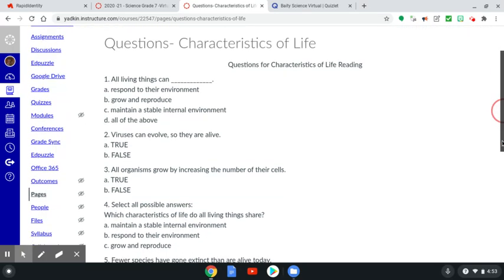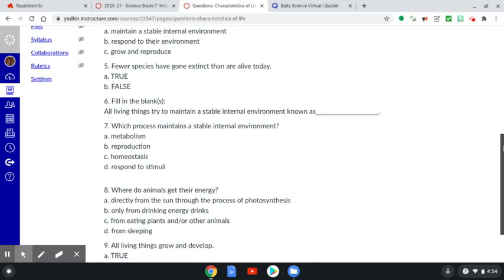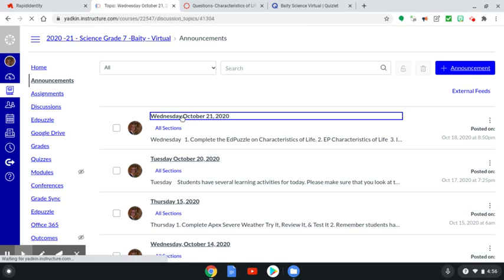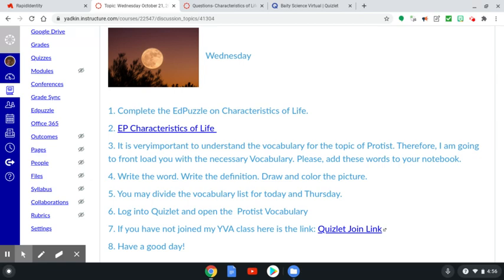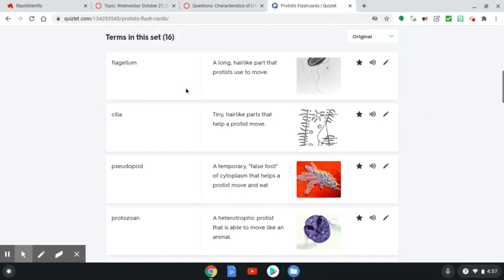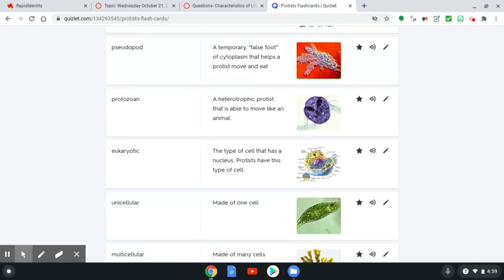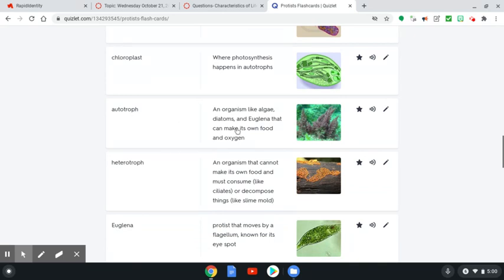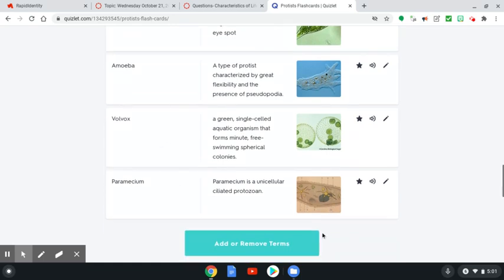YVA: Oct 21, 2020 5:02 AM